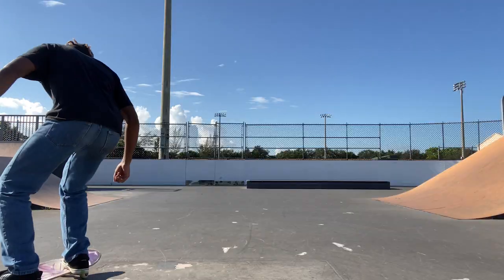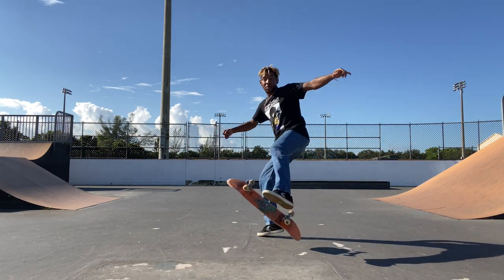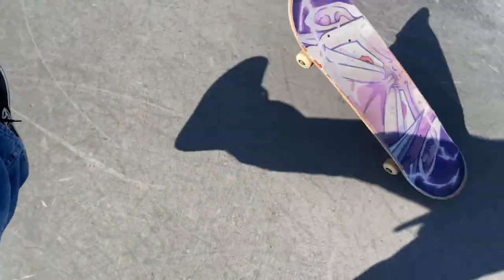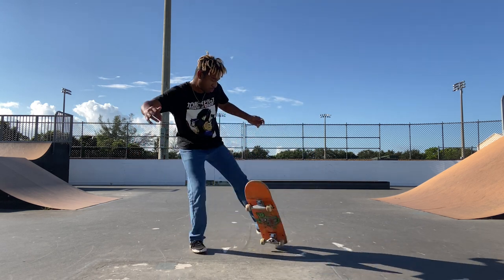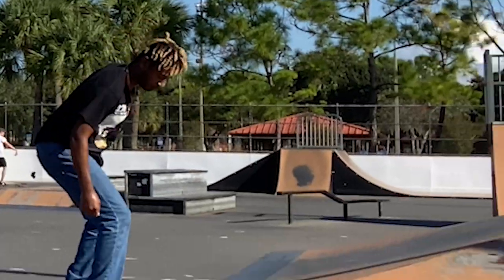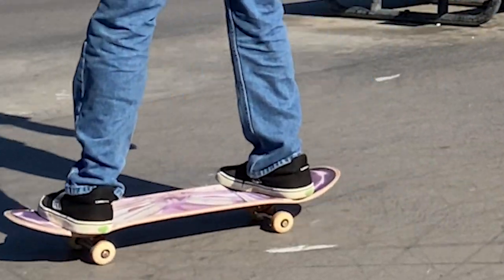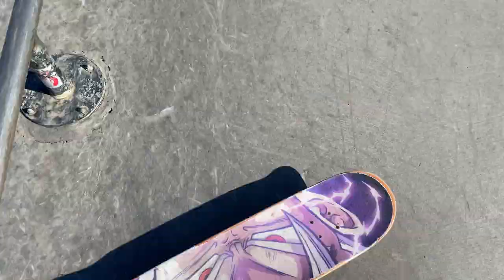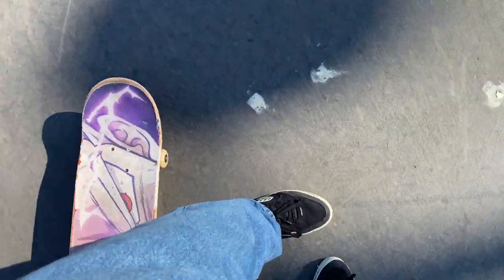How To No Comply Big Heelflip